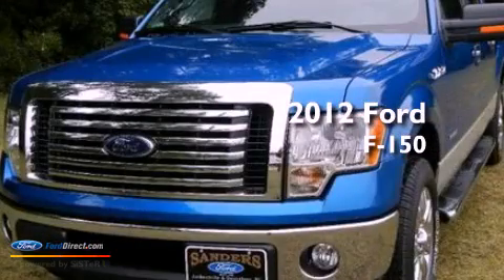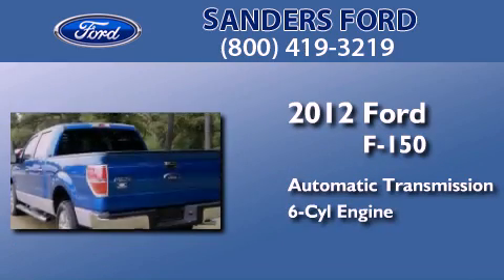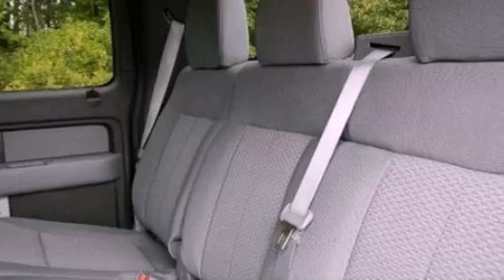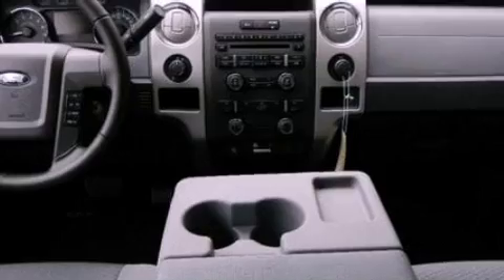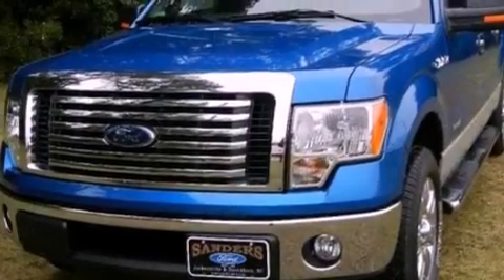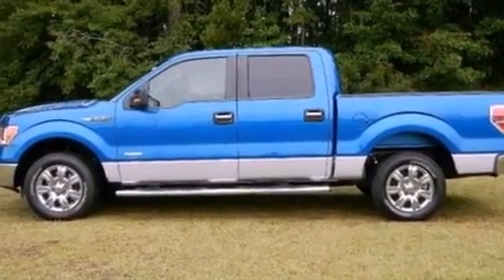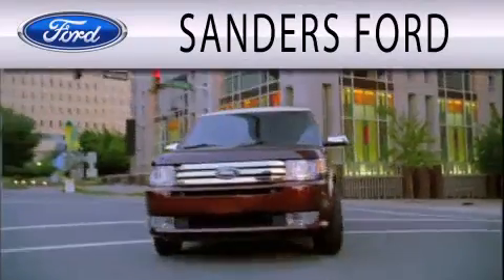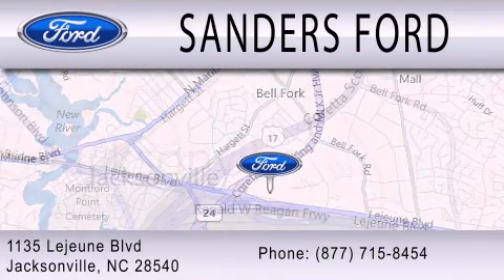2012 FORD F-150 Jacksonville NC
Year : 2012
 Make : FORD
 Model : F-150
 Engine : 3.5L V6 24V GDI DOHC TWIN TURBO
 Trans . : 6-SPEED AUTOMATIC
 Exterior : BLUE FLAME METALLIC
 Miles : 10

 Stock : T19799